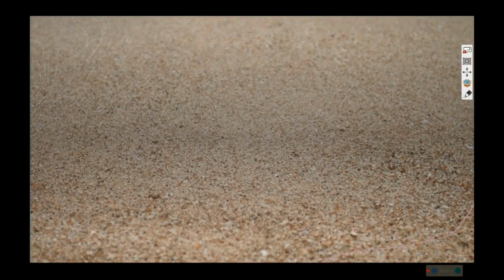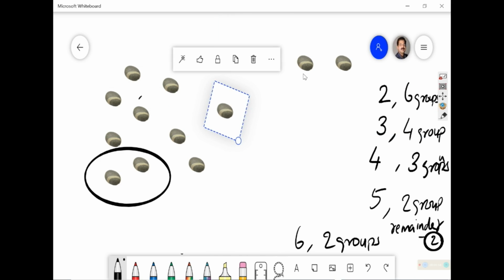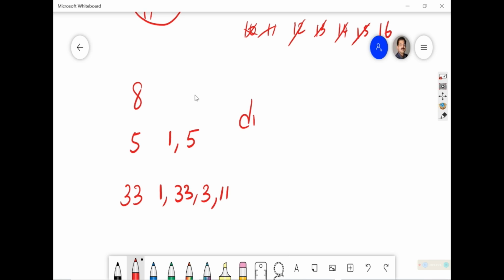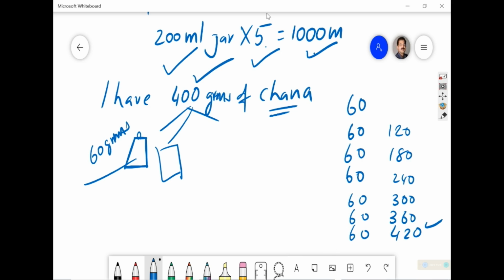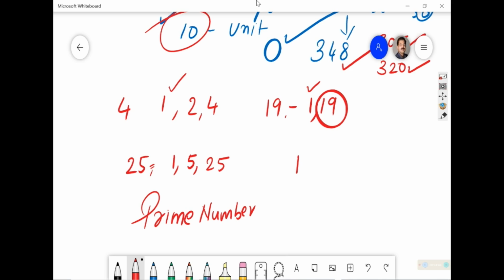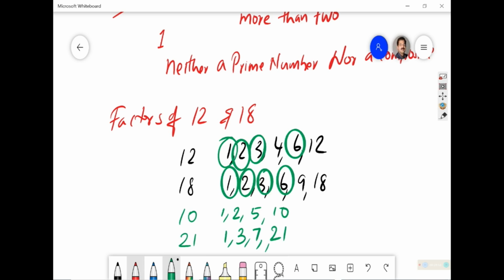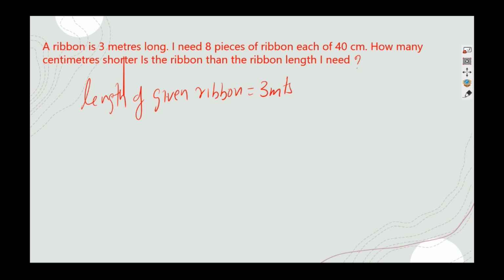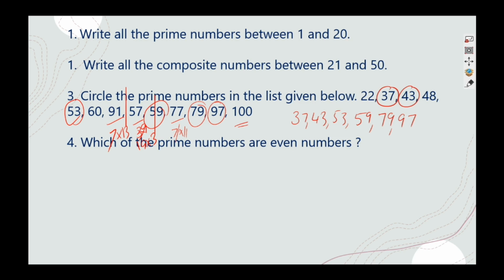Class 5 Mathematics Lesson 8 Multiples and Factors by BMC edu VTC Teacher Sreekumar T